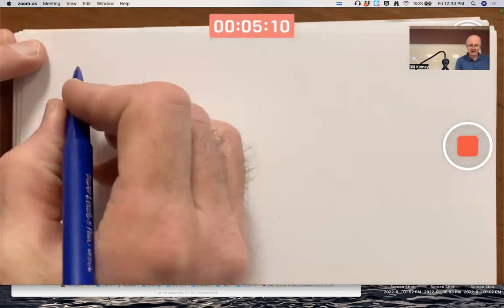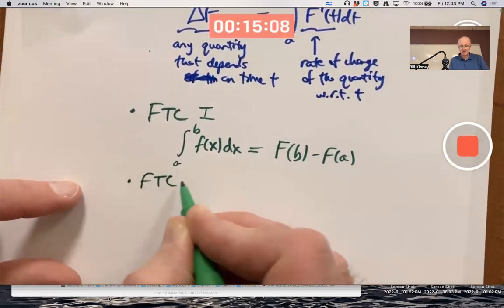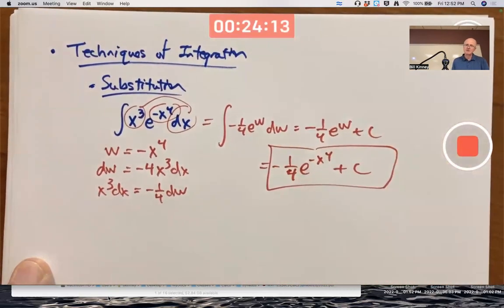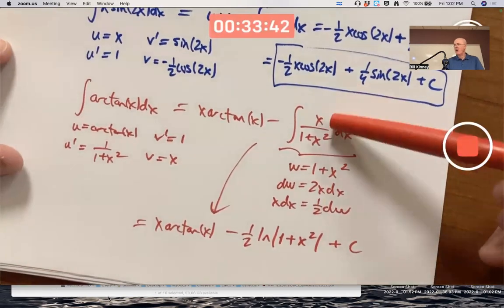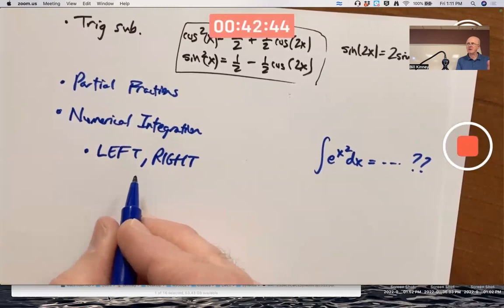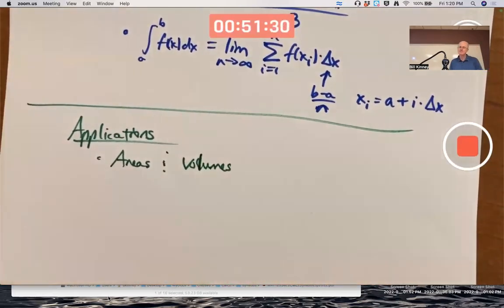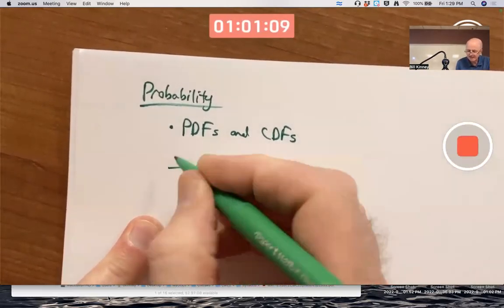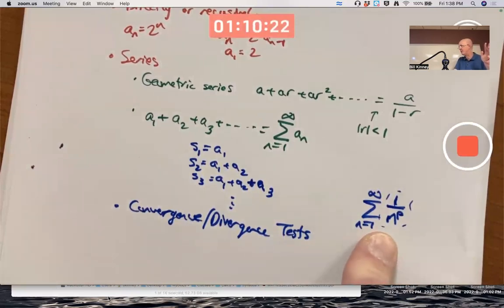Topics to Expect on a Calculus 2 Final Exam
We start with a review of the fundamentals of integrals before transitioning to integration techniques, numerical integration, and applications. After that the main emphasis is on sequences, series, Taylor series, differential equations and applications. (How Calculus Reveals the Secrets of the Universe).

Calculus 2, Class 38, Spring 2022